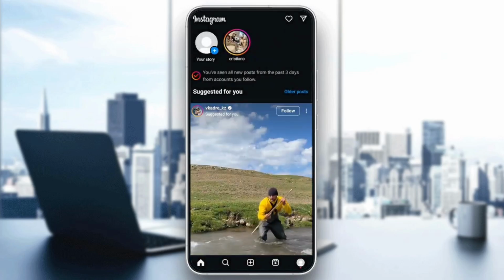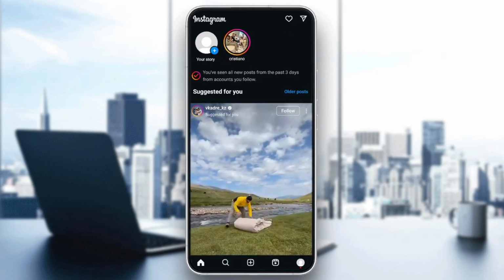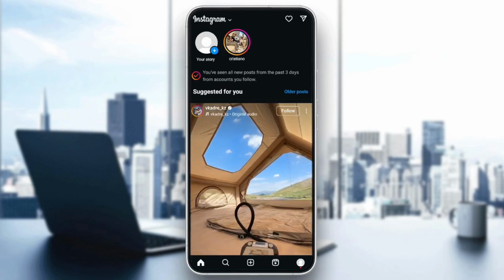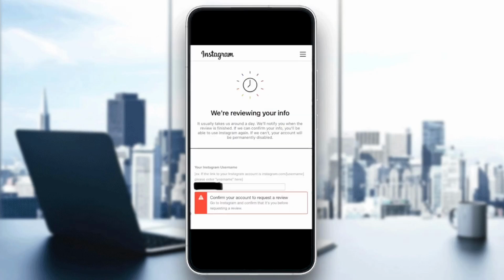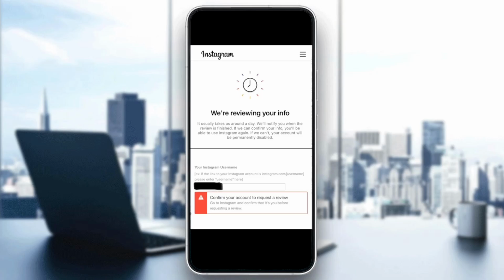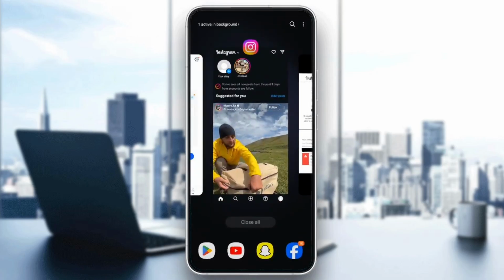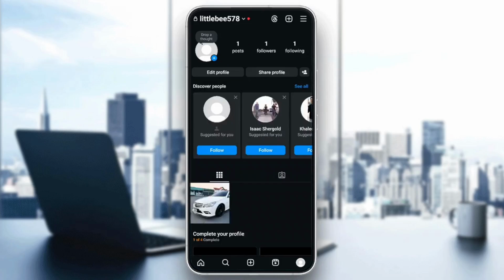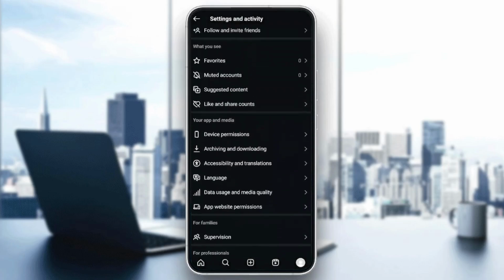How To Fix We're Reviewing Your Info On Instagram Tutorial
Today we talk about fix we're reviewing your info on instagram,thanks for providing your info instagram,how to fix thanks for providing your info instagram